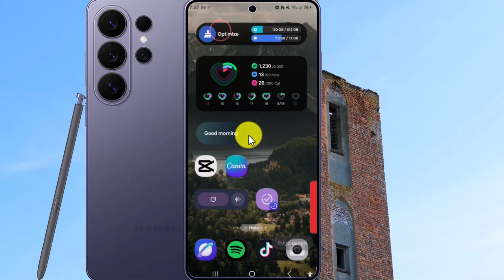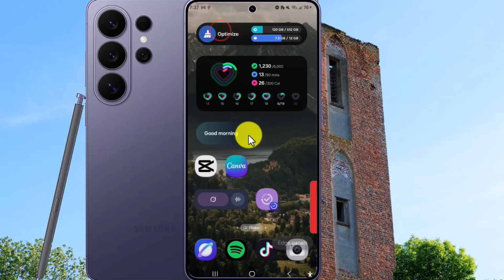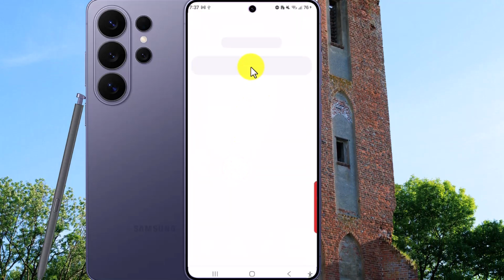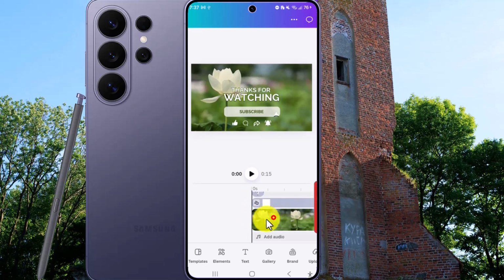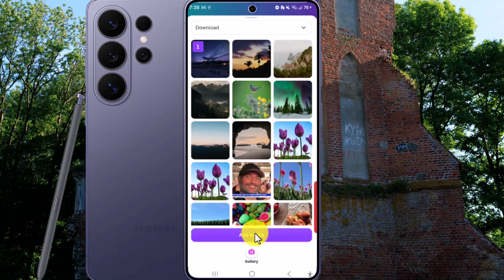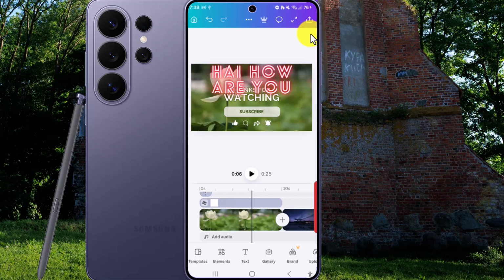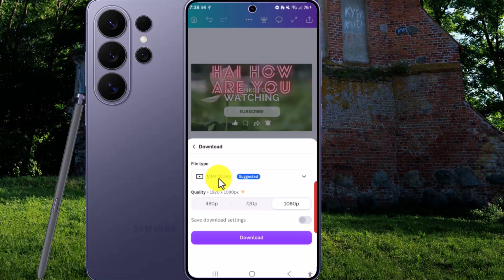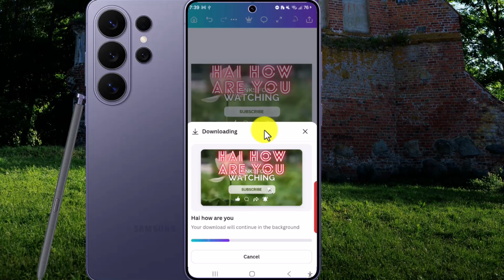Samsung Galaxy S26 Ultra: How to Add Photos from Gallery in Canva Mobile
Learn how to add photos from Gallery in Canva Mobile on Samsung Galaxy S26 Ultra with this easy beginner tutorial.

In this step-by-step guide, I'll show you how to open an existing Canva video project, access the timeline, use the plus icon, select Gallery, import a photo from your device, and add it to your video.

Adding photos from your own gallery is useful when you want to include personal images, screenshots, or custom visuals in your Canva videos.

In this tutorial:
• How to open an existing Canva video project
• How to access the video timeline
• How to add photos from Gallery
• How to import images into Canva Mobile
• How to adjust photos in a video project
• How to download Canva videos
• Canva Mobile video editing tips for beginners

This tutorial is simple and beginner-friendly, making it perfect for anyone who wants to create videos using their own photos in Canva Mobile.